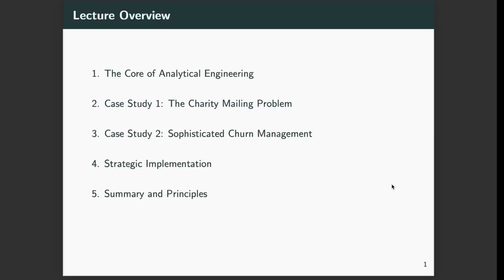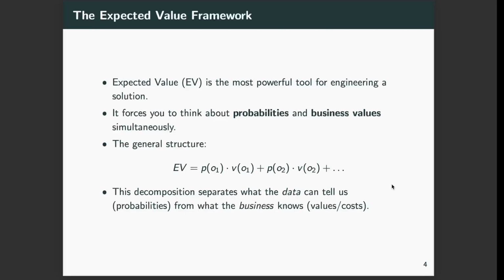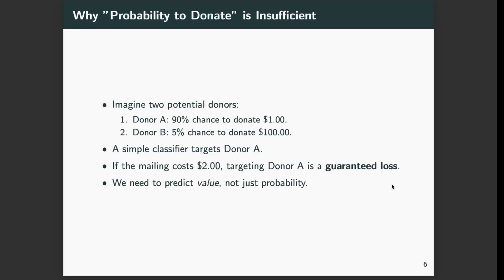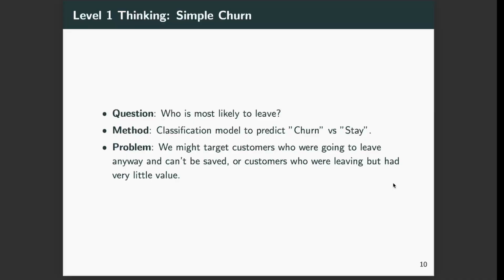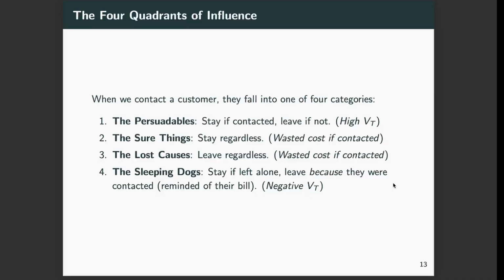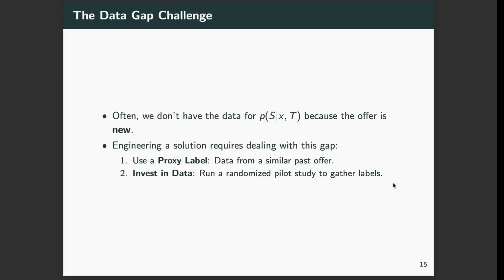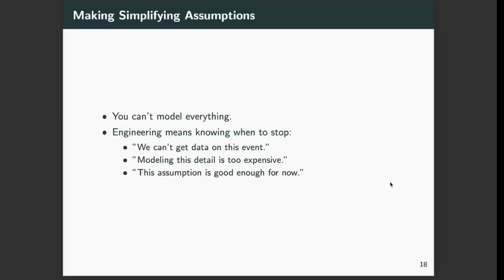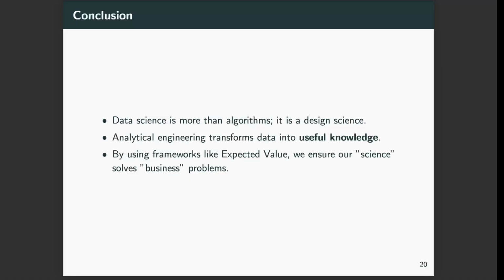GFE0007 Week 11 - Analytical Engineering